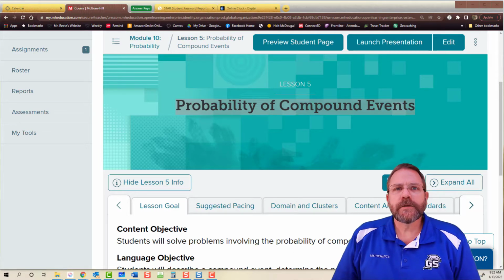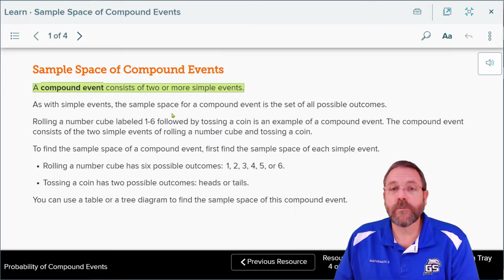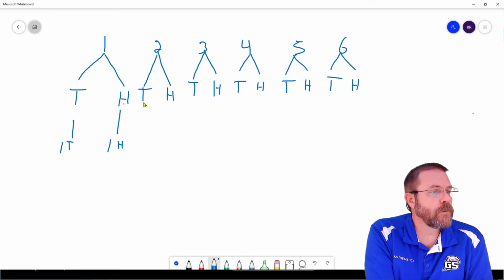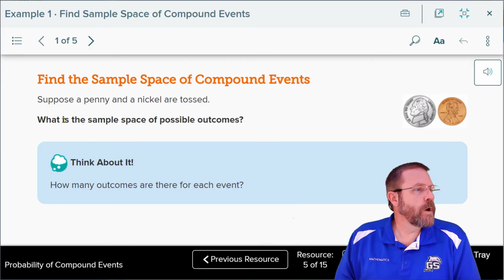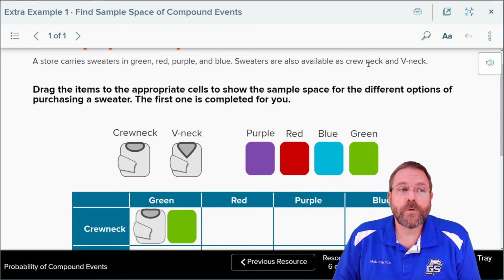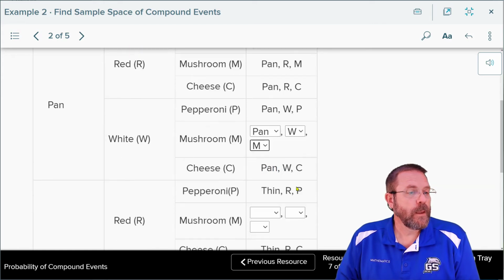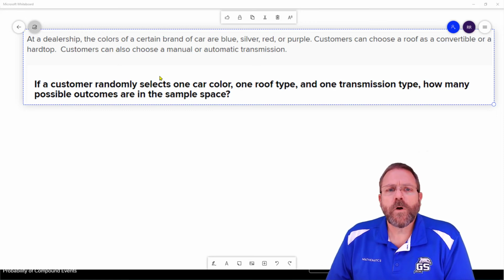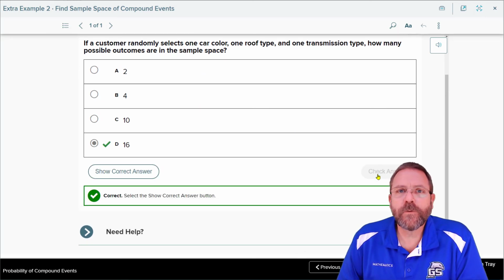9-5 Probability of Compound Events (Part 1)